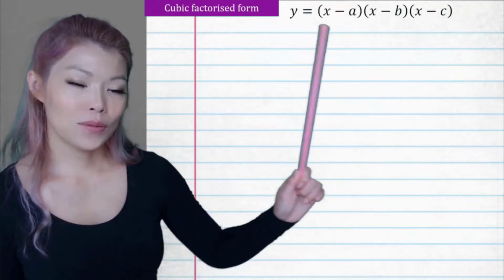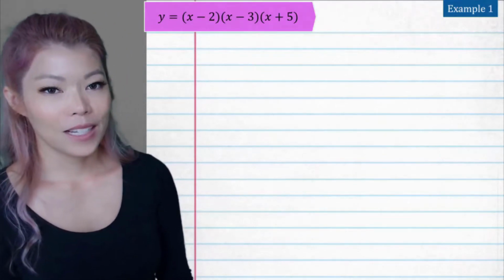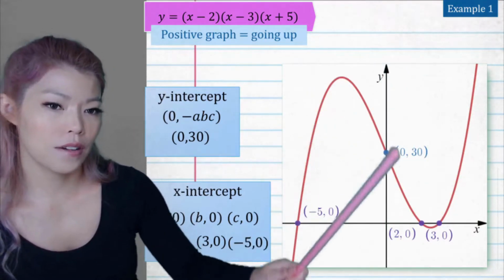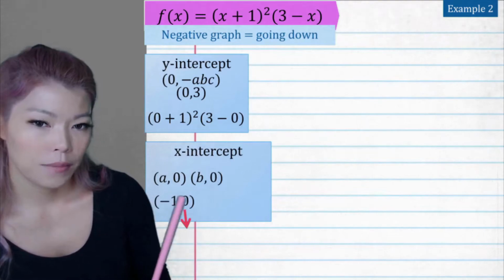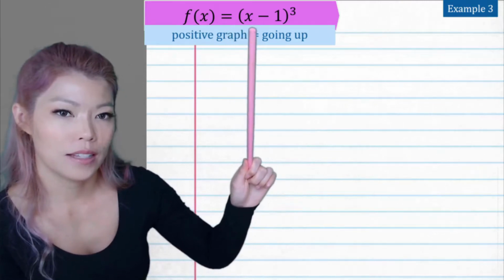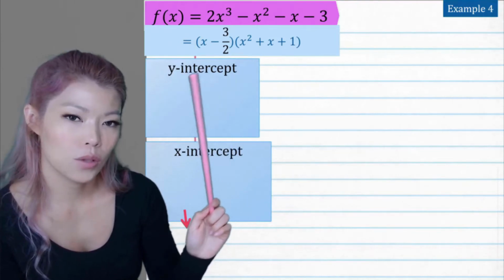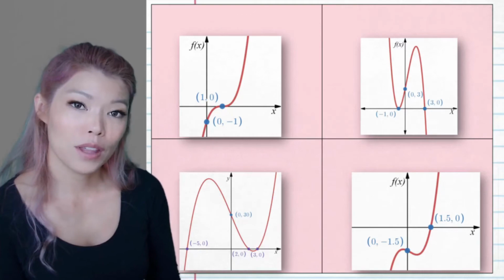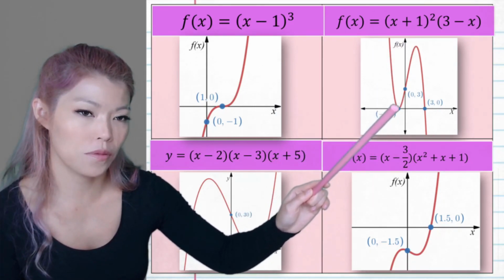P13 Cubic Functions Factorised Form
Example 4 is incorrect. Should be:
Y-intercept is -3.
factorised form is (2x-3)(x^2+x+1)